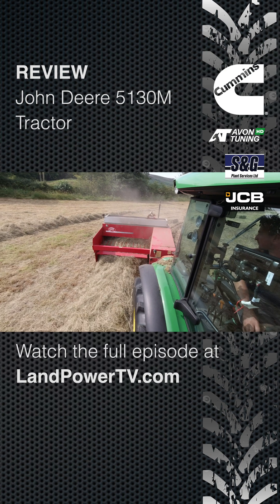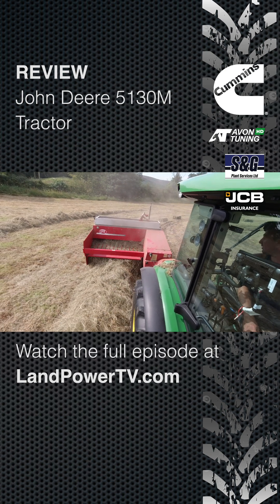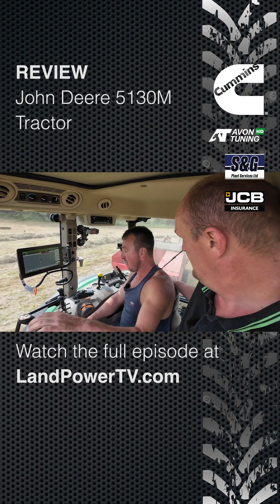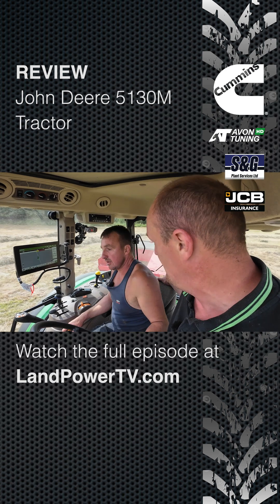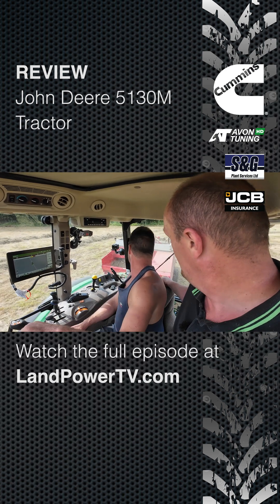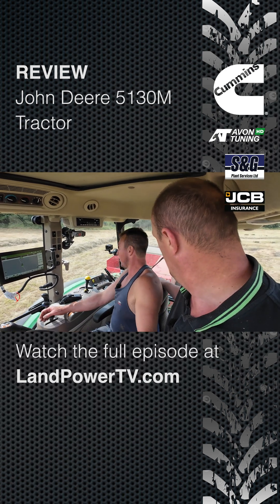First impressions - REVIEW: John Deere 5130M tractor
In this review episode, we get to grips with the new John Deere 5130M tractor, boasting more power, more tech and a new gearbox option.